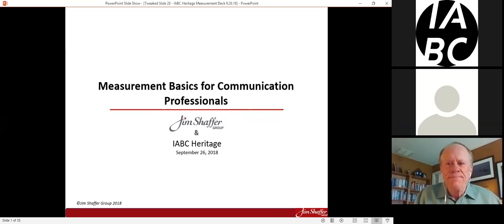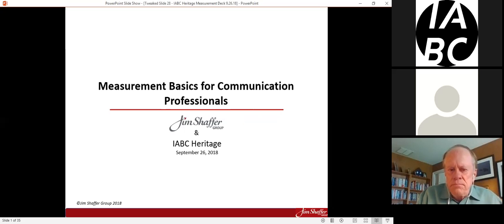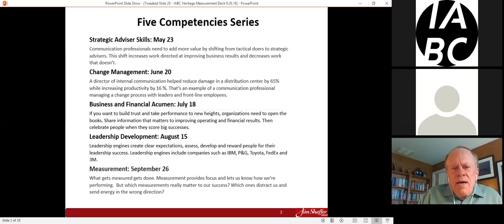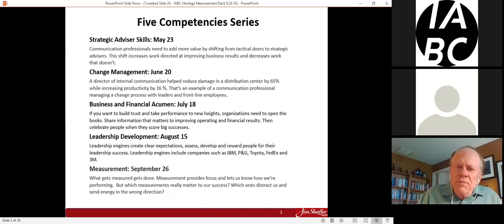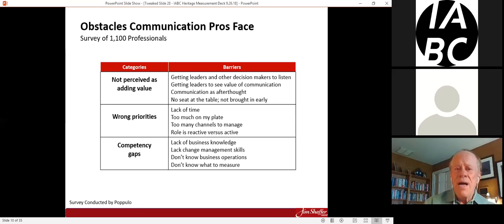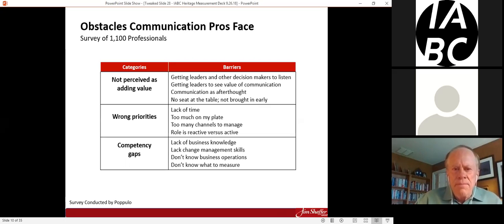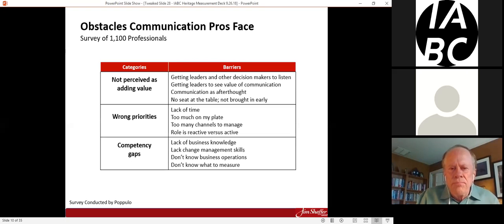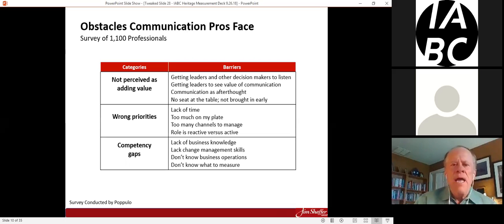Measurement Basics for Communication Professionals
This IABC Heritage Region webinar is presented by business advisor Jim Shaffer, ABC, and guest Bob Kula, vice president of corporate communication at Kiewit Corporation. Explore ways to focus on the professional communication measurements that really matter to your business.